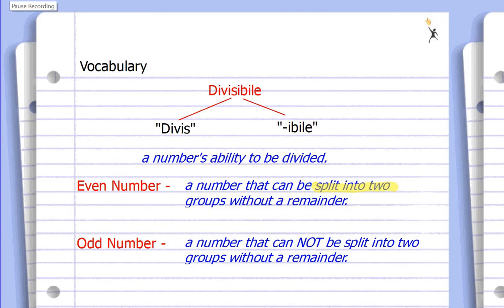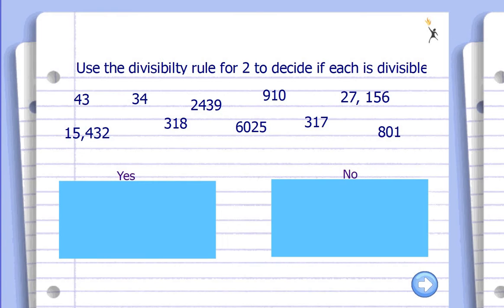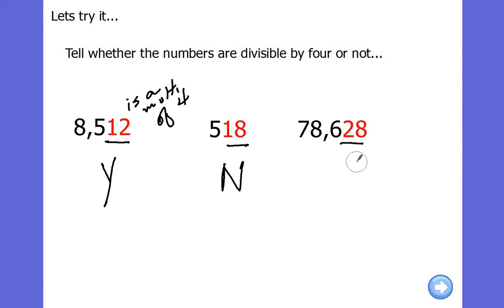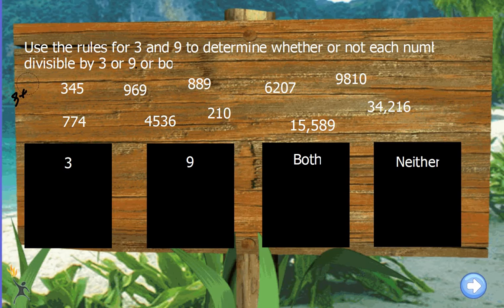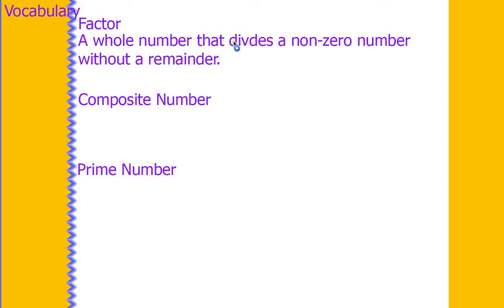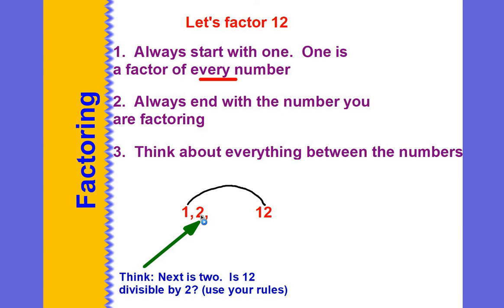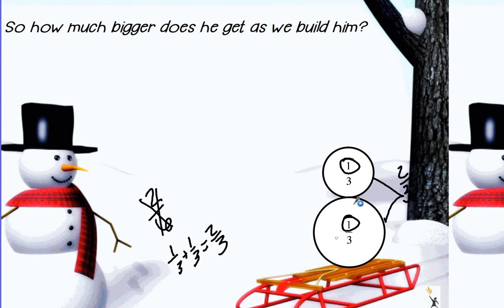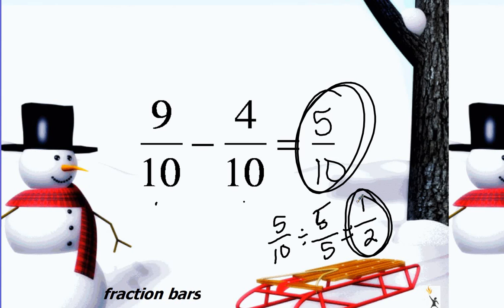unit 4 pre req video